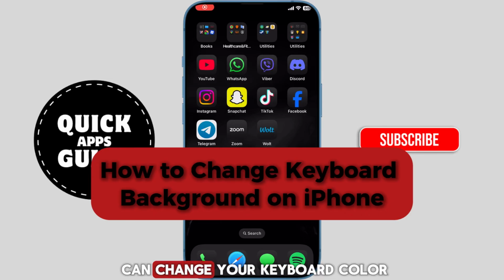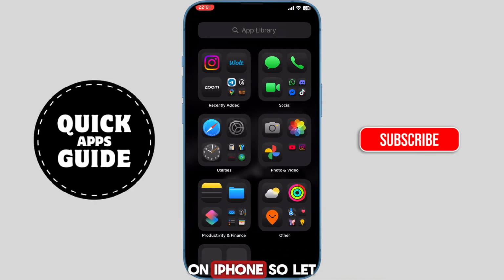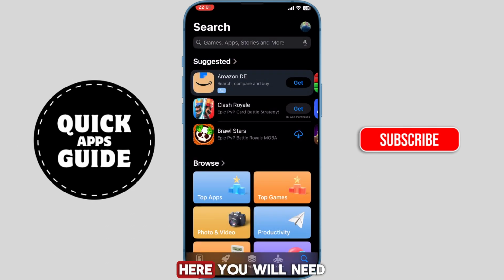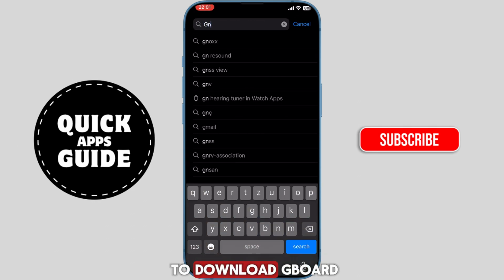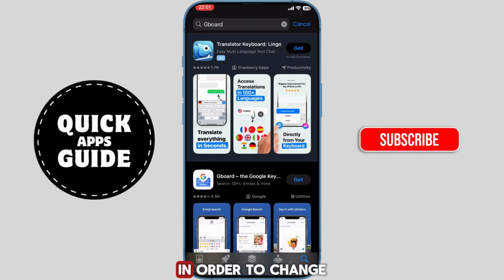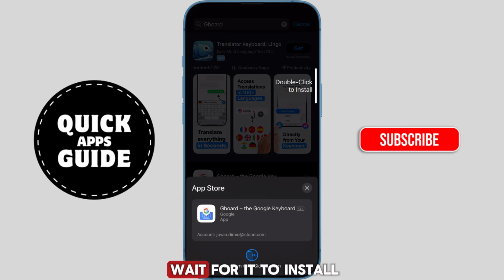How to Change Keyboard Background on iPhone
How to Change Keyboard Background on iPhone | Customize Your Keyboard Look!

Want to give your iPhone keyboard a fresh, personalized look? Whether you’re tired of the plain white or dark keyboard, or you just want to make texting more fun, this video will show you how to change the keyboard background on your iPhone in just a few simple steps.

In this 2025 updated tutorial, we’ll guide you through all the best ways to customize your iPhone keyboard background, including using third-party apps, theme options, and iOS settings where available. With just a few taps, you can transform your typing experience with colorful themes, custom wallpapers, and even animated keyboards!